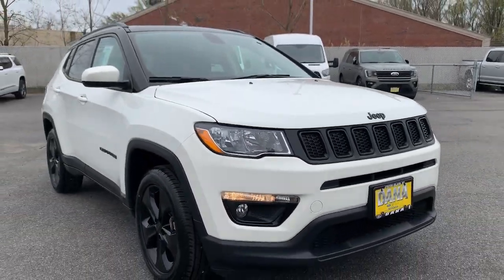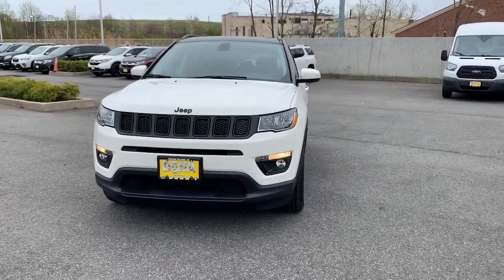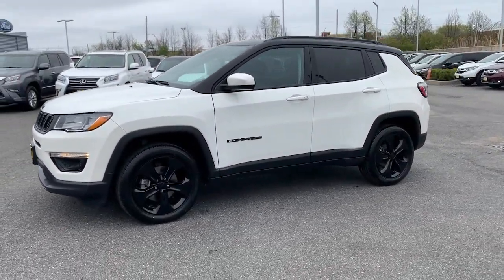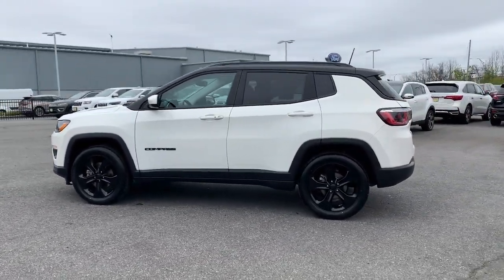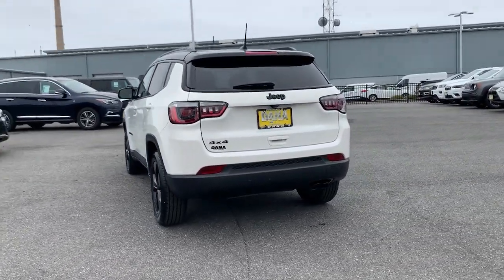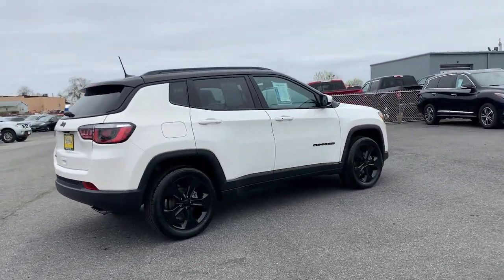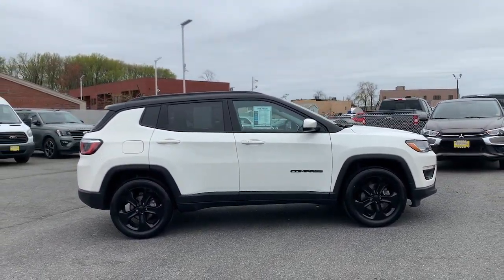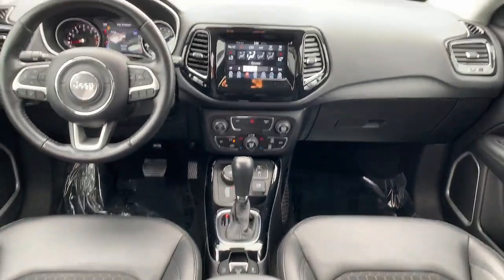2019 Jeep Compass Staten Island, Jersey City, Bayonne, Woodbridge, Old Bridge, NY 806413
White Clearcoat Used 2019 Jeep Compass available in Staten Island, New York at Dana Ford. Servicing the Jersey City, Bayonne, Woodbridge, Old Bridge, New York area.

Dana Ford
266 West Service Rd